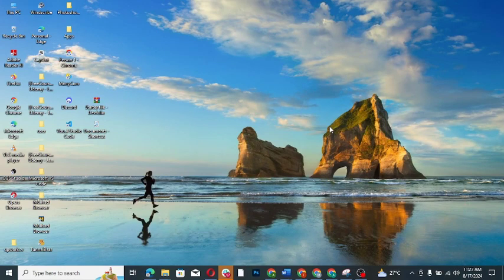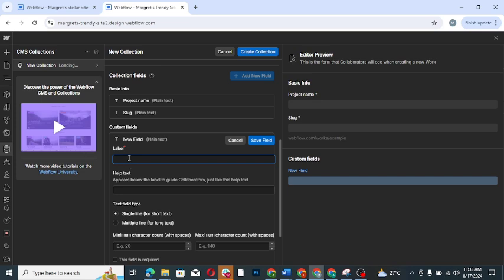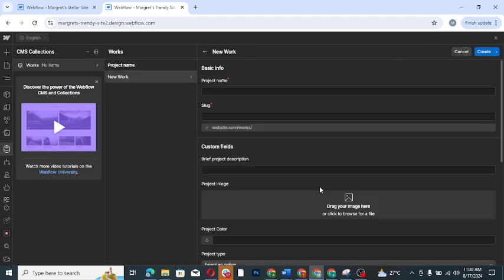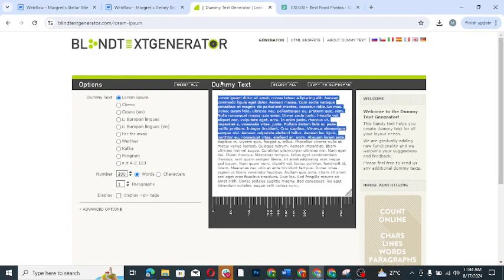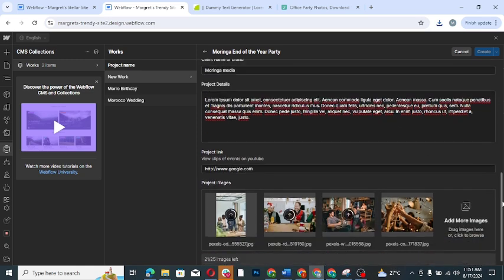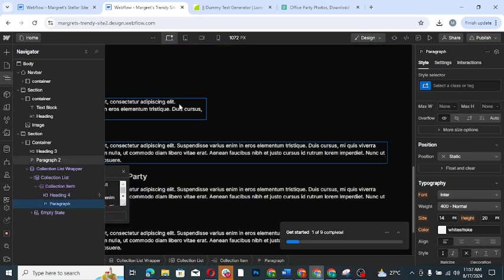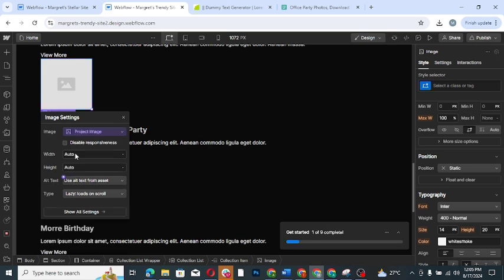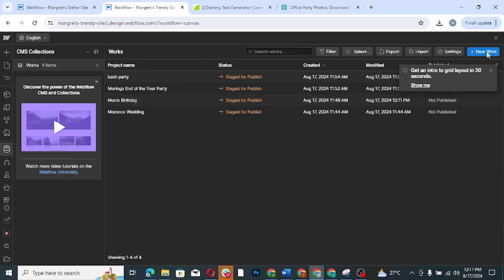Webflow CMS Tutorial: Creating a Dynamic Project Section | Day 3 of 21-Day Challenge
Welcome to Day 3 of the 21-Day Webflow Challenge! 🎉 In today's video, we're diving deep into Webflow's CMS (Content Management System) to create a dynamic project section that brings your portfolio to life. Whether you're showcasing your latest projects, client work, or creative endeavors, this tutorial will guide you step-by-step through the process of setting up a CMS collection and populating it with your content.

🔍 In this video, you’ll learn:

How to set up a CMS collection in Webflow.
Linking your CMS collection to a project section on your website.
Tips and tricks for designing a visually appealing project layout.
Best practices for organizing and managing your CMS content.
📌 Why Webflow CMS?
Webflow's CMS is a powerful tool that allows you to create and manage dynamic content on your website. It’s perfect for portfolios, blogs, and any site that requires frequent updates without touching a single line of code!

💡 Pro Tip: Make sure to watch until the end for a bonus tip on how to use conditional visibility to make your CMS items stand out even more.